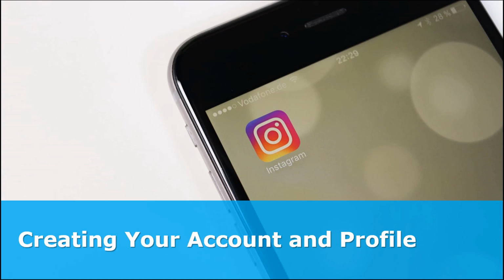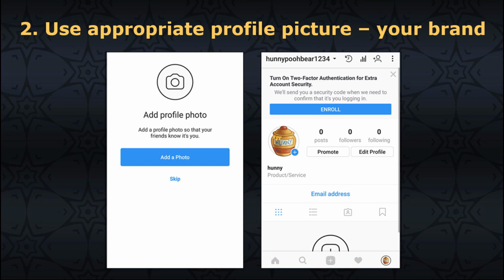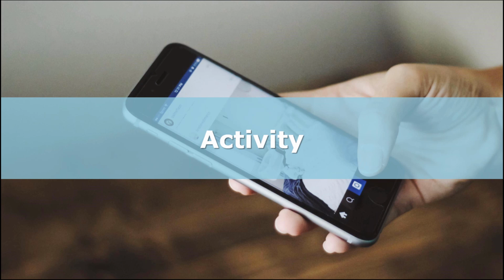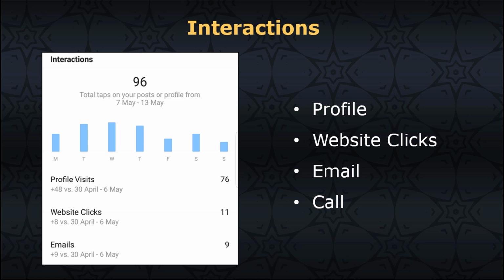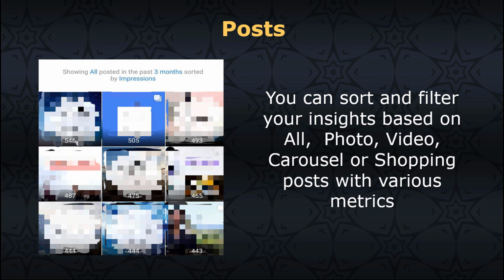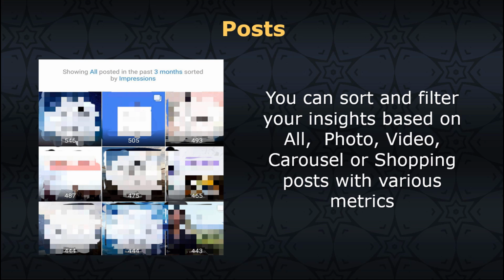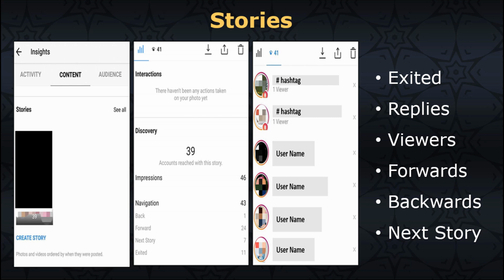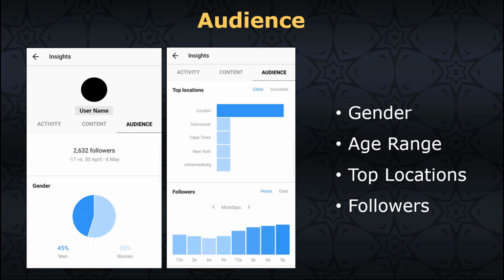#14 Instagram Strategies for Seven-Figure Solopreneurs (Kevin Systrom)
Welcome to our series on reaching a seven-figure income as a solopreneur! In this episode, we focus on leveraging Instagram to drive substantial traffic to your business. With over 1.4 billion monthly active users, Instagram is a powerful tool for generating traffic and scaling your business. Whether you're new to Instagram marketing or seeking to refine your strategies, this video provides essential tips to enhance your Instagram presence and boost your revenue.

Introduction:
Instagram offers vast opportunities to connect with potential customers and drive traffic to your website. This video will guide you through effective Instagram strategies to help you reach a seven-figure income.

Section 1: Building a Strong Instagram Profile

Optimizing Your Bio
Your Instagram bio is crucial for attracting followers. Clearly describe who you are, what you offer, and include a compelling call-to-action (CTA) with a link to your website or landing page. Use relevant keywords to improve discoverability and reflect your brand’s personality.

Creating a Cohesive Aesthetic
A consistent visual style helps your brand stand out. Choose a color palette, fonts, and imagery that align with your brand identity. Consistency in aesthetics makes your profile visually appealing and enhances brand recognition.

Section 2: Crafting Engaging Content

High-Quality Images and Videos
Instagram is visual, so focus on high-quality images and videos. Invest in good photography or graphic design tools to create appealing content. Use carousel posts to share multiple images or detailed information in one post.

Captivating Captions
Write captions that complement your visuals and engage your audience. Use storytelling, incorporate relevant hashtags, and include CTAs to drive traffic. Prompt discussions or ask questions to boost interaction.

Section 3: Leveraging Instagram Stories and Reels

Instagram Stories
Stories are excellent for engaging your audience and driving traffic. Share behind-the-scenes content, promotions, and interactive elements like polls and quizzes. Use swipe-up links (if you have 10,000+ followers) or direct users to your bio link.

Instagram Reels
Reels help showcase creativity and reach a broader audience. Create short, engaging videos highlighting your products or services, sharing tips, or entertaining your audience. Reels can increase visibility and drive traffic.

Section 4: Utilizing Instagram Ads

Setting Up Ads
Instagram Ads can drive targeted traffic to your website. Design visually appealing ads that align with your brand and goals. Use Instagram's targeting options to reach your ideal audience based on demographics and interests.

Ad Formats and Strategies
Experiment with various ad formats, including photo ads, video ads, carousel ads, and story ads. Test different approaches to find what resonates with your audience and yields the best results. Monitor ad performance and adjust strategies accordingly.

Section 5: Engaging with Your Audience

Responding to Comments and DMs
Engagement is key to building a loyal community. Respond promptly to comments and direct messages to foster relationships and encourage interactions. Show appreciation and address any questions or concerns.

Section 6: Analyzing Performance and Making Adjustments

Tracking Key Metrics
Use Instagram Insights to monitor performance. Track metrics like engagement rate, reach, impressions, and click-through rate (CTR). Analyze these metrics to understand successful strategies and areas for improvement.

Continuous Improvement
Review performance data regularly and adjust your strategy based on findings. Update content, refine ad campaigns, and enhance engagement tactics to maximize traffic and move closer to a seven-figure income.

By effectively leveraging Instagram, solopreneurs can drive significant traffic and accelerate their path to a seven-figure income. Implement these strategies to enhance your Instagram presence and achieve your business goals.

Share your thoughts and questions in the comments below.